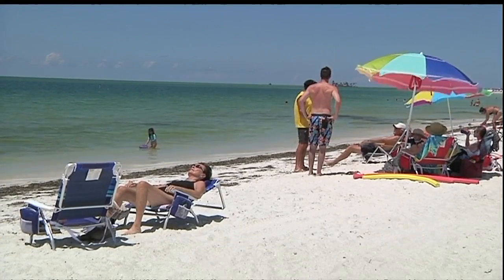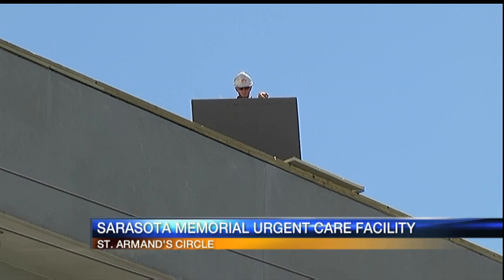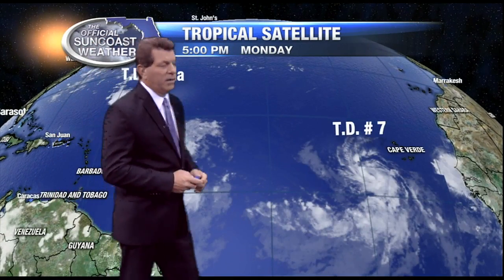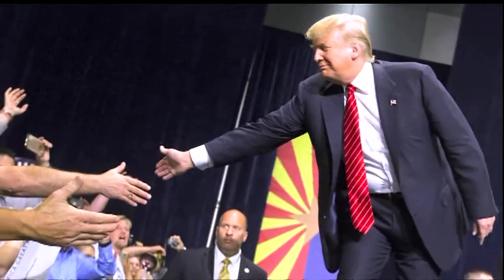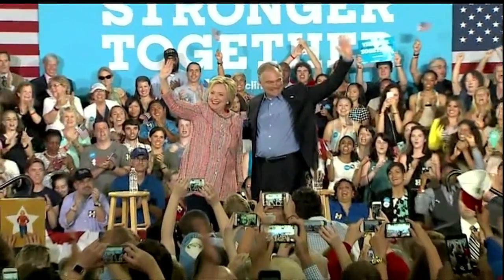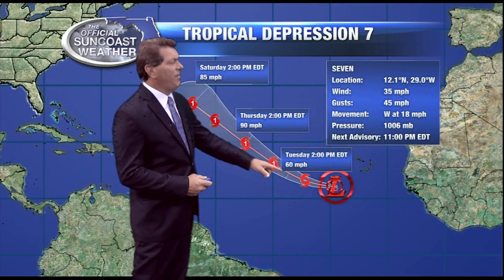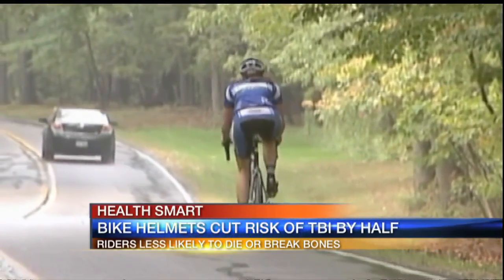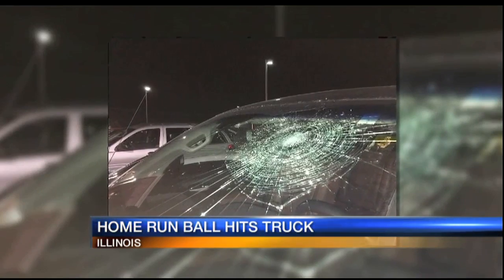ABC7 News at 5pm - August 22, 2016